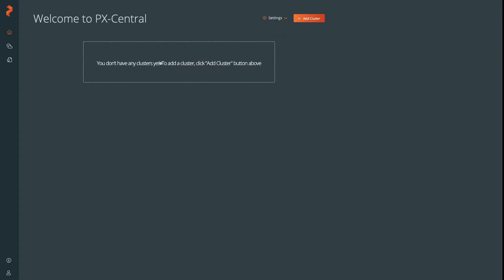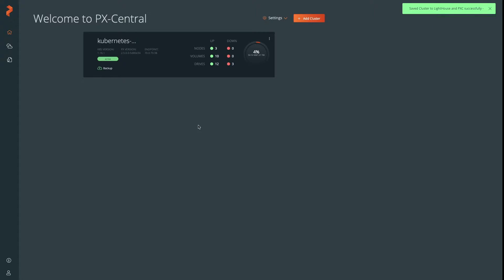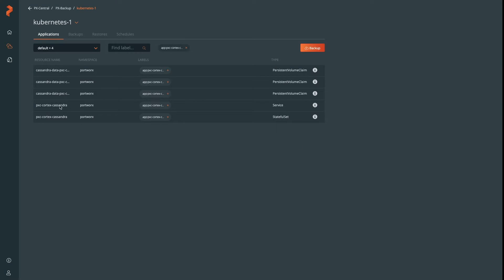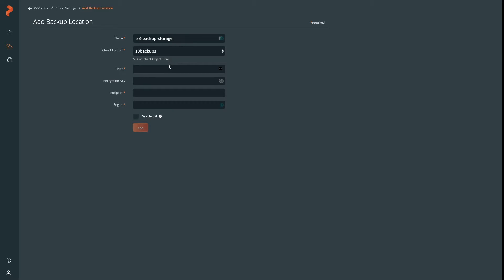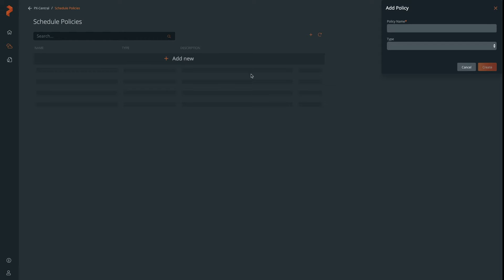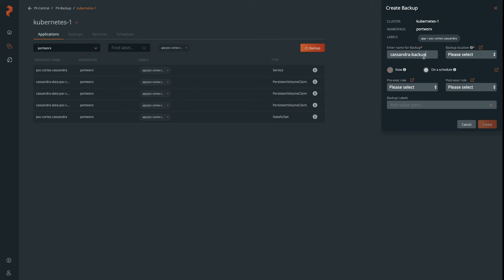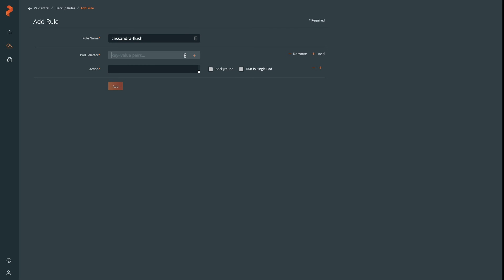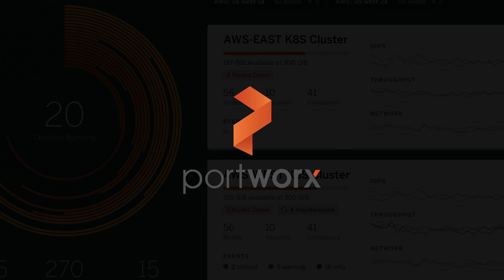How to Configure Backup and Restore for Kubernetes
PX-Backup allows you to backup and restore all your Kubernetes applications with a single click, providing robust data protection CIOs require with the ease-of-use that DevOps engineers demand. Learn how to configure cloud accounts, backup locations, rules and schedules for your backup and restore needs.